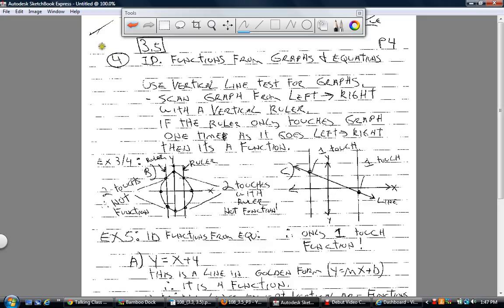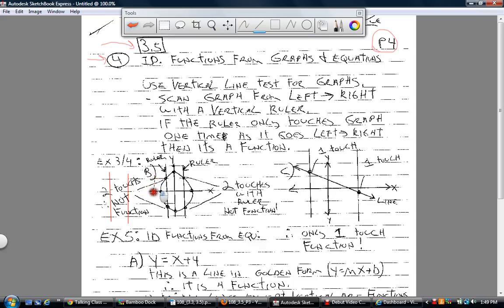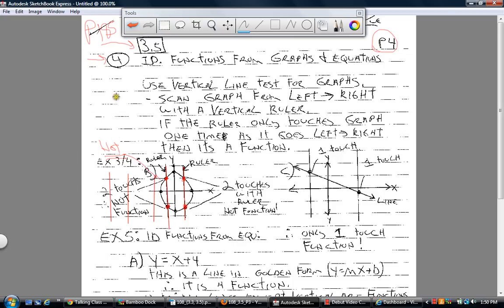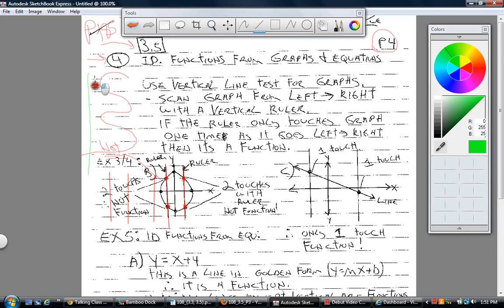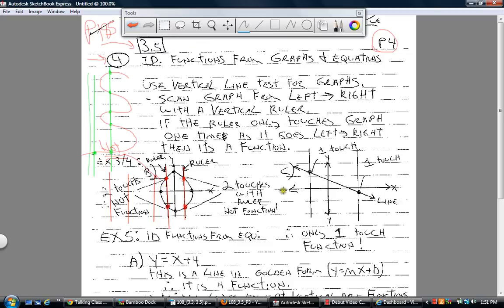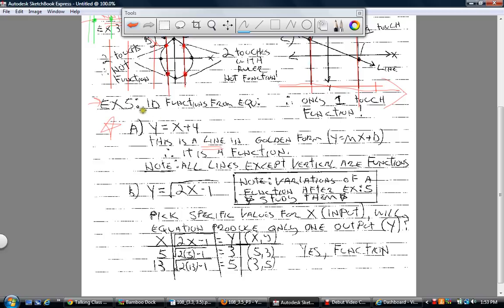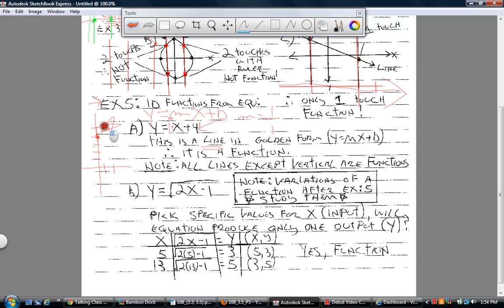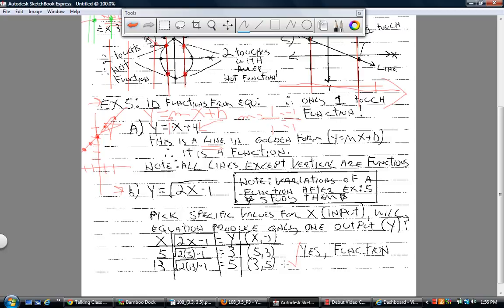108_3.5_P4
108_3.5_P4